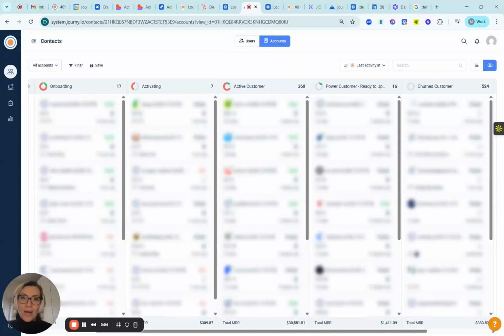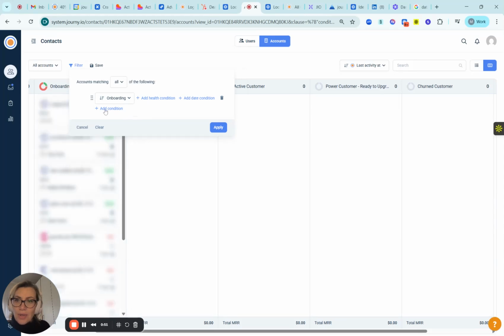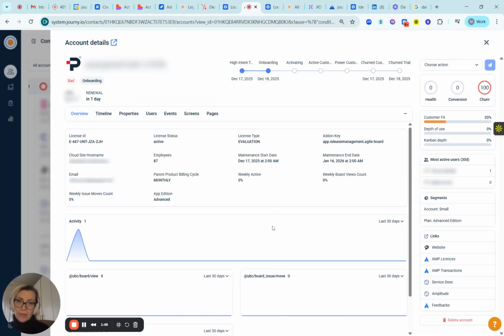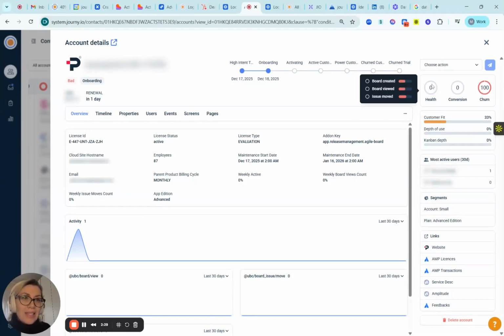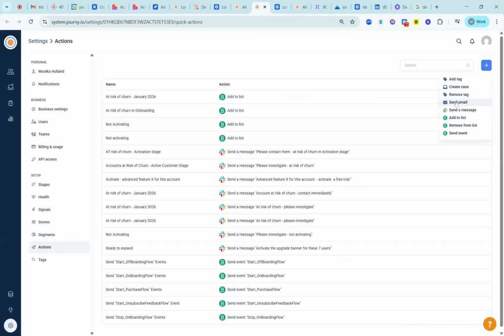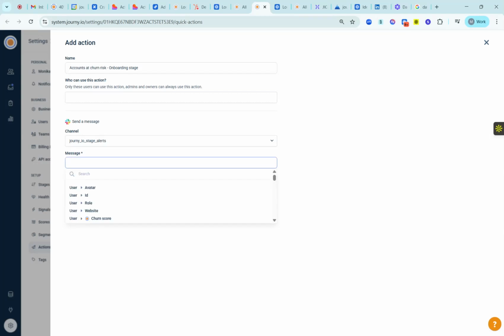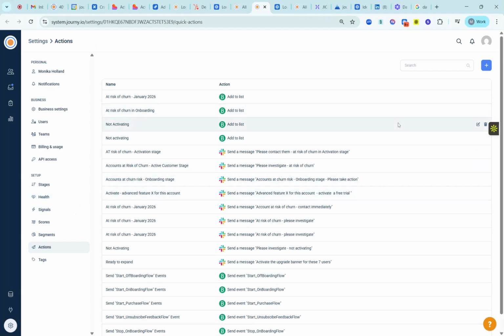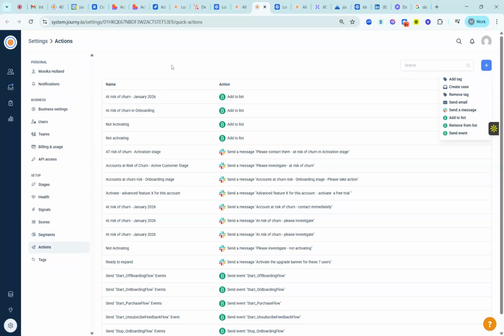Automate Playbooks to Increase Onboarding Conversions | Journy.io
Identifying at-risk accounts is only half the job.
What matters is what happens next — automatically and at scale.

In this short walkthrough, I show how we use automated playbooks in Journy.io to act on at-risk accounts across the entire customer journey, with a focus on onboarding conversions.

You’ll see how to:
* Use ready-to-go playbooks for different lifecycle stages
* Define entry conditions based on stage, health, or missing actions
* Trigger playbooks at account or user level
* Automate internal actions like:
* Creating cases for teams to investigate
* Sending alerts to specific Slack channels
* Assigning ownership to Customer Success or Onboarding teams
* Automatically stop or progress playbooks once goals are met

In the onboarding example, accounts that haven’t completed key actions are automatically enrolled in a playbook.
If onboarding improves within a defined time window (e.g. 15 days), the playbook stops.
If not, follow-up actions are triggered — without manual effort.

This allows teams to move from reactive firefighting to systematic, scalable intervention.

⏱ Chapters
0:00 Introduction to Journy.io playbooks
0:24 Using playbooks for at-risk onboarding accounts
0:41 Defining entry conditions
1:08 Automating actions and alerts
1:57 Goal-based exits and timing
2:22 Ready-to-use playbooks across the journey
2:35 Summary

If you want to learn:
How to design effective onboarding playbooks
Which signals should trigger automation
How to scale Customer Success without adding headcount

Get in touch and we’ll show you how to plug these playbooks into your Journy.io setup.